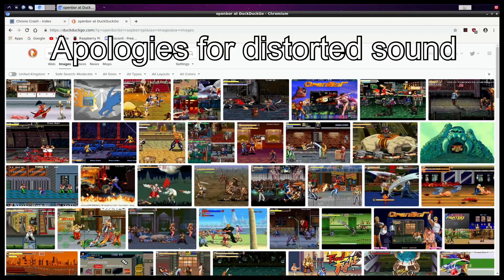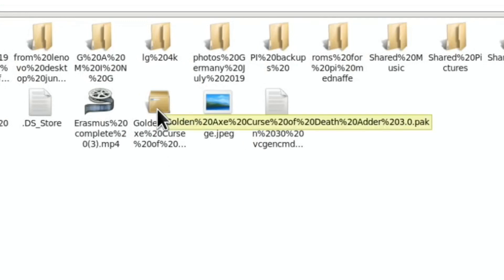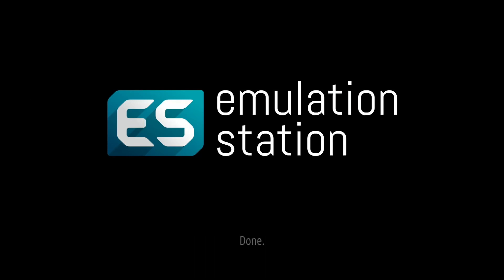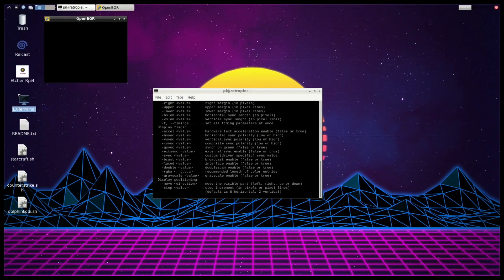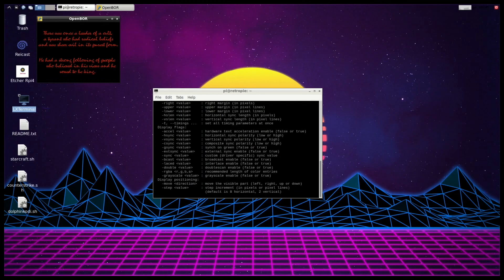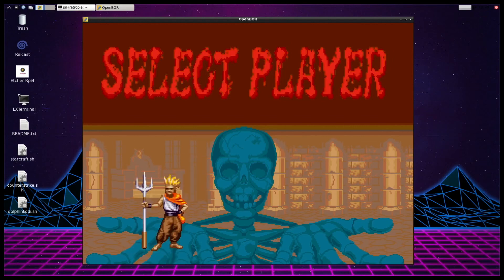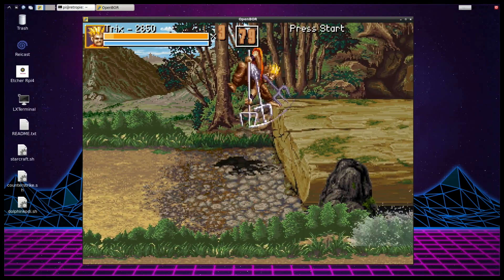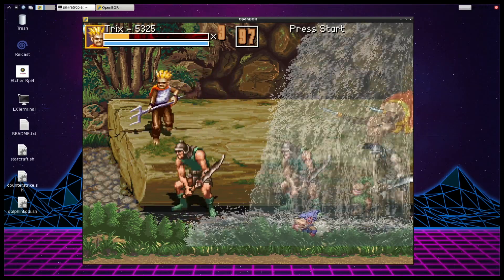Raspberry Pi 4. Beats of Rage Openbor How to add .pak files to Unofficial Retropie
How to install pak files and setup openbor on Raspberry Pi 4.

Launch Pixel

Then you should be able to follow this guide.